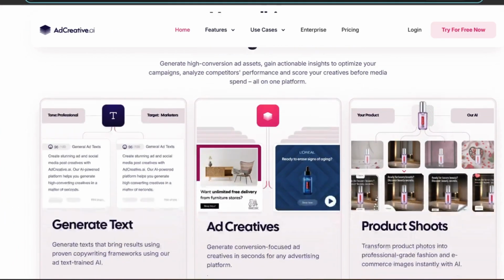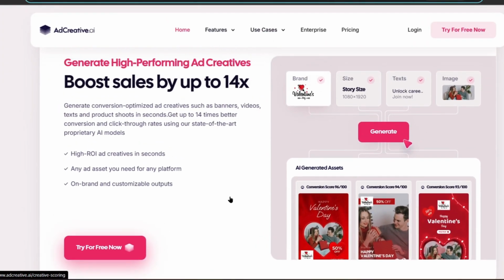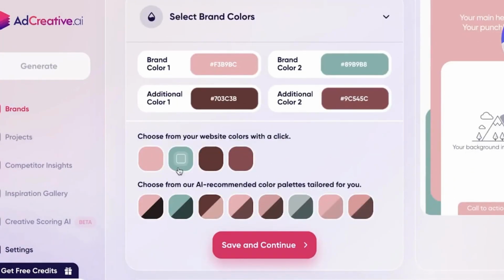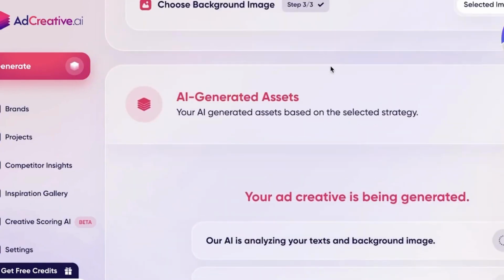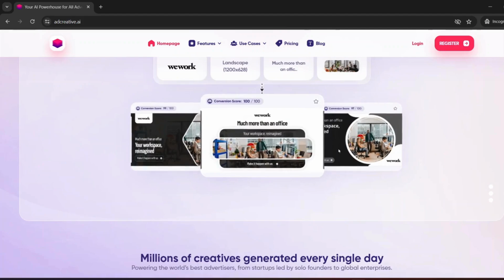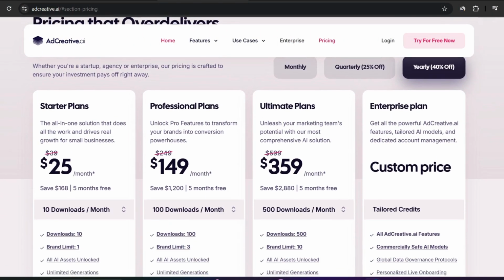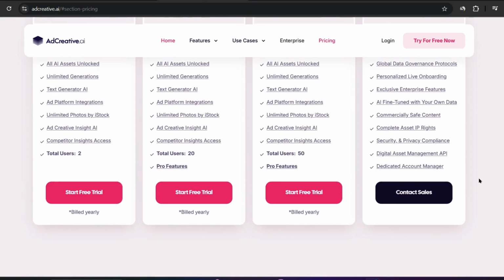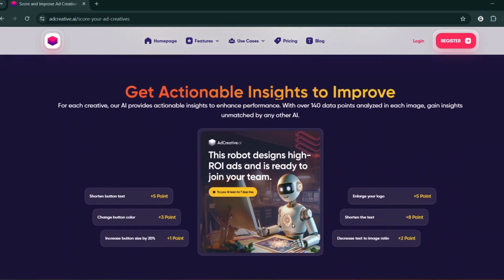AdCreative.ai Review 2025 | Is This AI Ad Tool Worth It?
Looking for a fast and effective way to create high-converting ad creatives? In this video, I review AdCreative.ai, one of the best AI-powered ad design tools in 2025! 🚀

💡 What You’ll Learn:
✅ How AdCreative.ai works and its top features
✅ Pros & cons – Is it really worth it?
✅ Pricing breakdown – Which plan is best for you?
✅ Who should (and shouldn’t) use AdCreative.ai